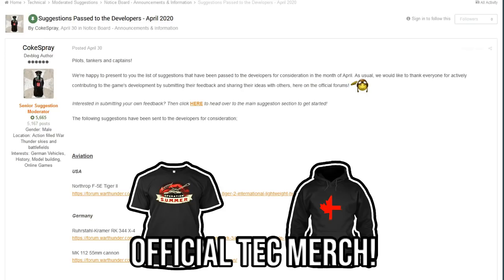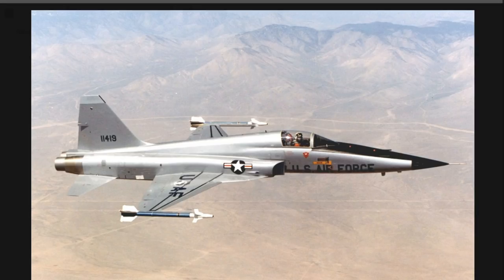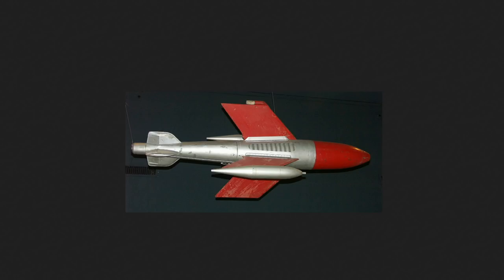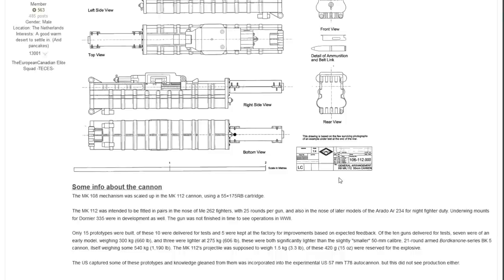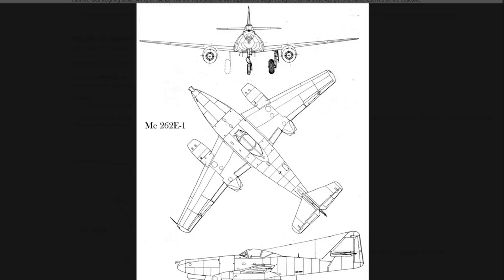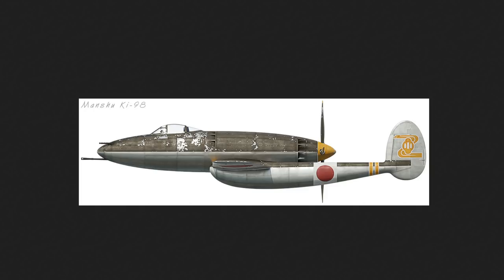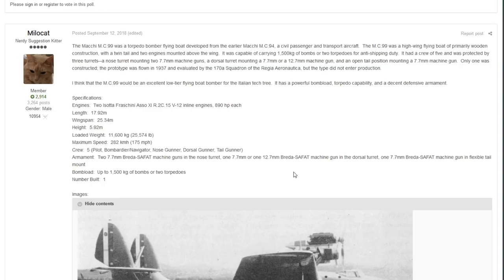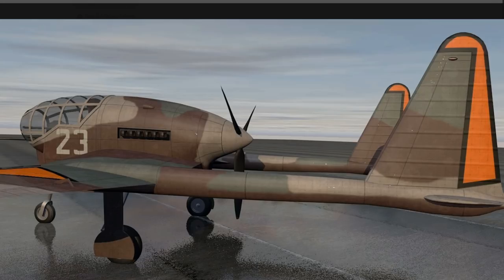Aviation - Passed to Developers - April 2020 - War Thunder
Suggestions all over the spectrum.